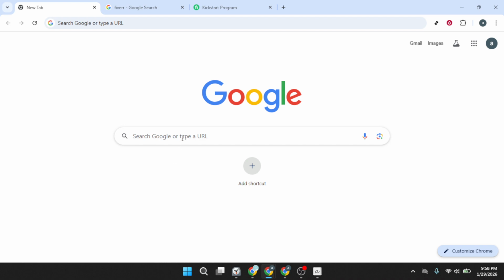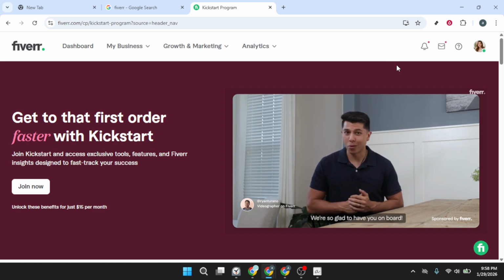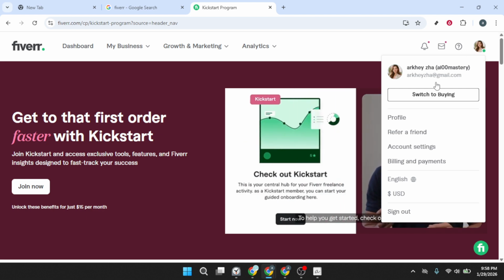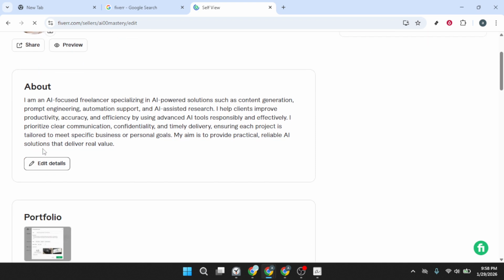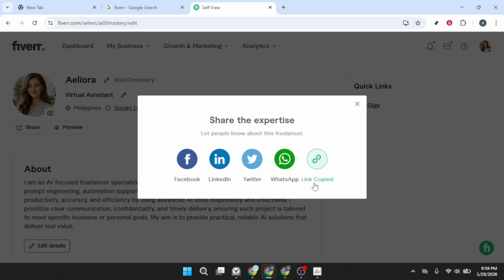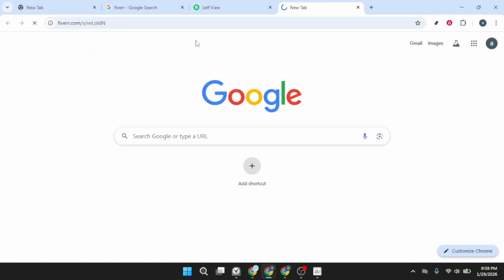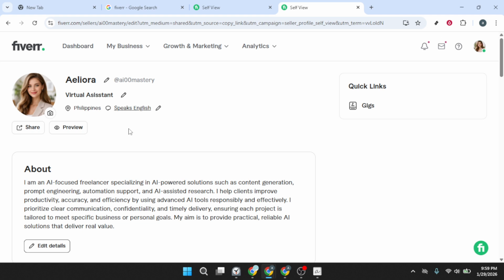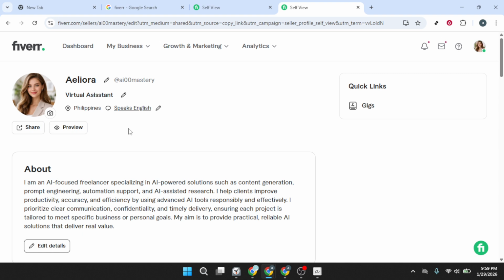How To Copy Your Fiverr Profile Link (Updated 2026)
In this video, we discuss fiverr profile link sharing and how to copy fiverr link for your portfolio. We cover fiverr marketing and share fiverr profile tips to help you build your freelance business and fiverr branding across other platforms.

00:00 Intro
00:04 Why the Link is Essential
00:21 Finding the Fiverr Homepage
00:39 Log In to Your Account
00:49 Navigate to Your Profile
01:08 Identify the Public Profile Page
01:18 Copying the Link
01:39 How to Double-Check the Link
02:00 Mobile Instructions
02:09 Where to Paste the Link
02:21 Conclusion and Summary